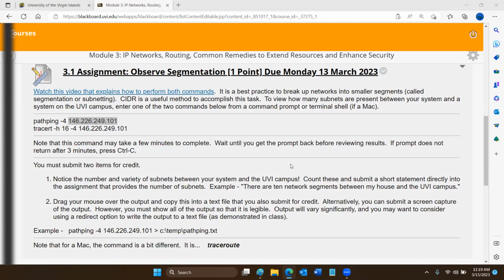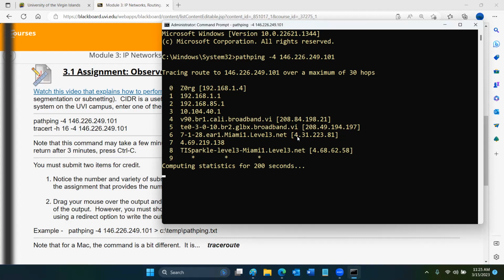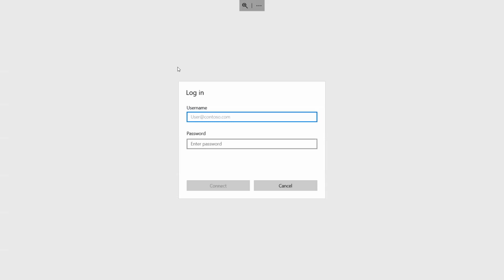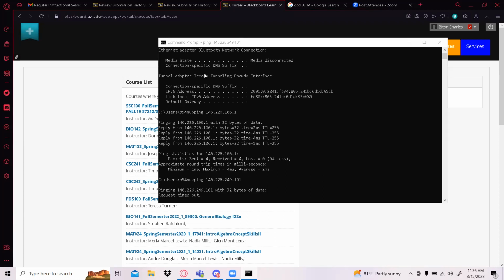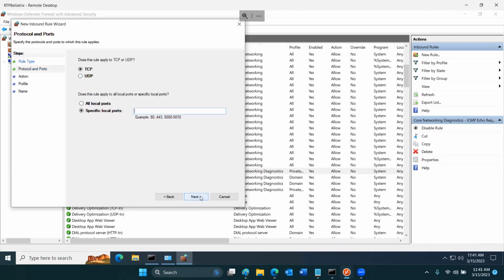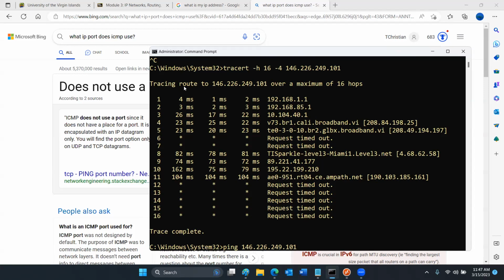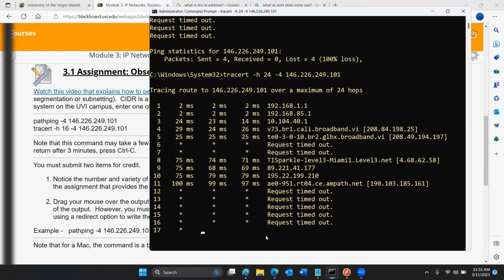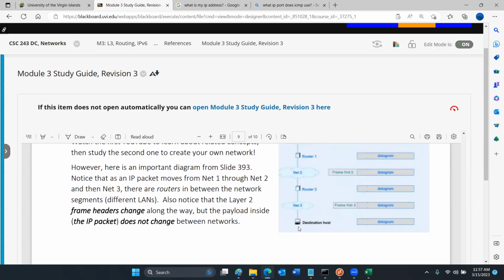PathPing, TraceRT, CIDR Templates - 15 March 2023